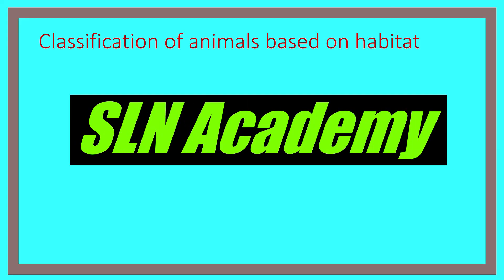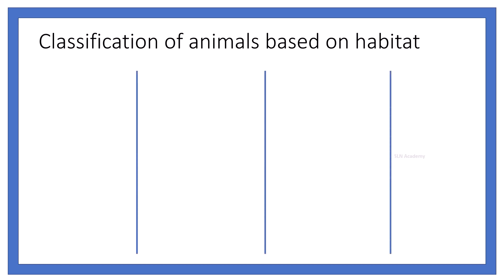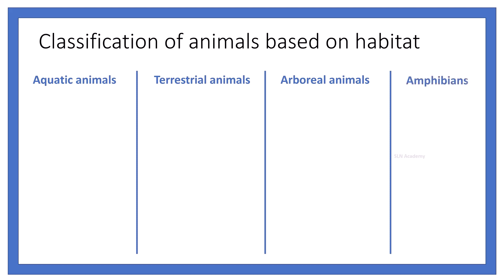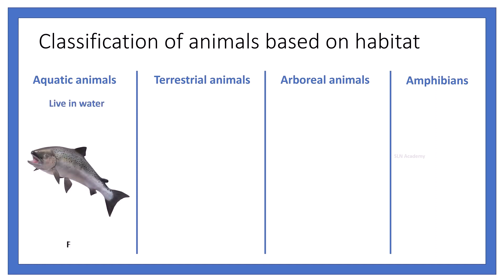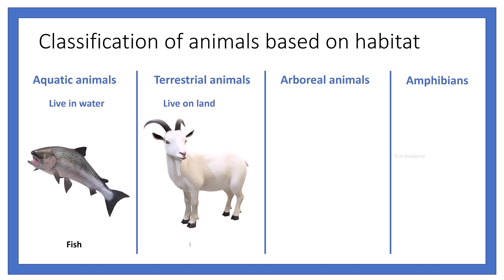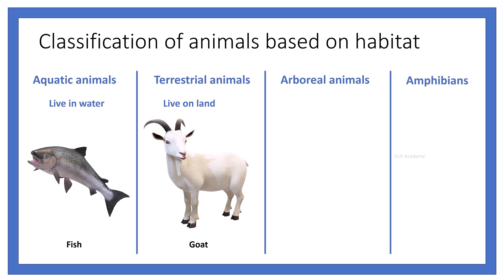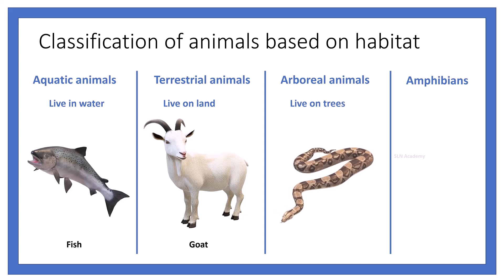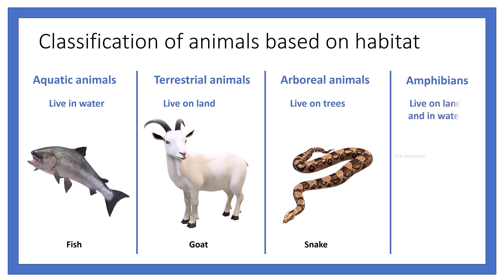Classification of animals based on their habitat - Aquatic, Terrestrial, Arboreal, Amphibians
classification of animals according to habitat
classification of animals based on their habitat
what are aquatic animals
what are aquatic animals give examples
animals and their habitats for grade 3
different types of animal based on habitat
types of animal habitats
types of animal habitats with examples
examples of arboreal animals
examples of amphibians animals
examples of terrestrial animals
what are terrestrial animals
class 3 science classification of animals